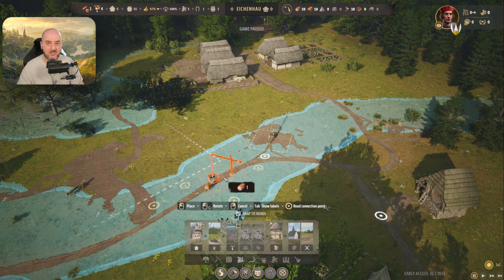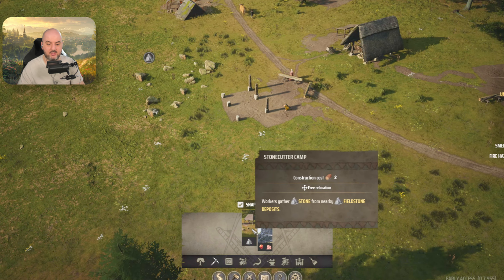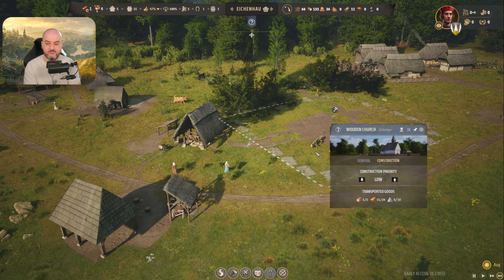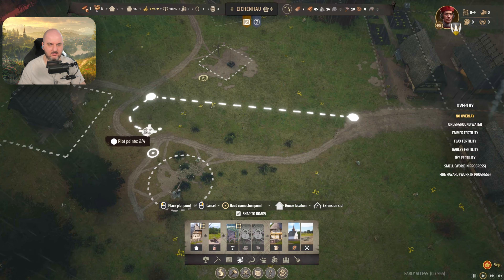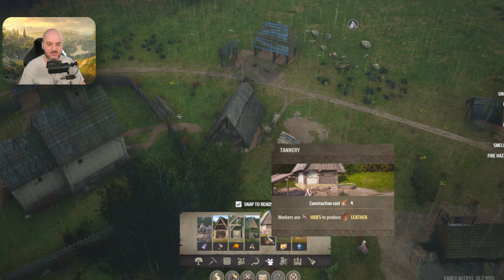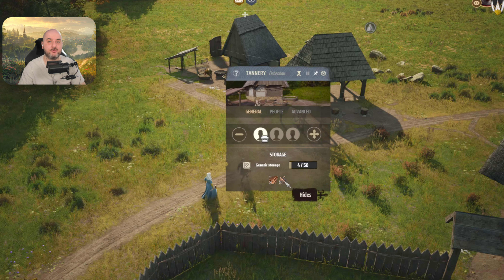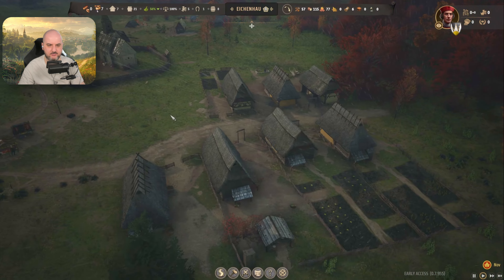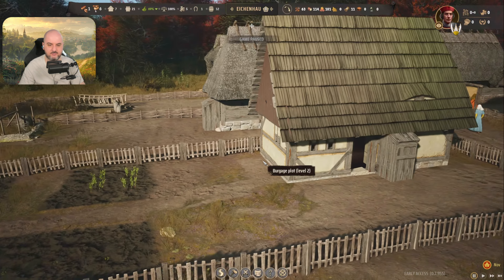6 Things You Need to Level Up Your Burgage Plots - Manor Lords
How to upgrade your Burgage Plots to Level 2 in Manor Lords, unlocking a whole new level of income and potential for your estate. Whether you're a seasoned Manor Lord or just starting out, this video is perfect for anyone looking to maximize their profits and take their game to the next level.

In this step-by-step guide, we'll cover everything you need to know to upgrade your Burgage Plots to Level 2 quickly and efficiently. From gathering the necessary resources to completing the upgrade process, we'll walk you through it all. You'll learn how to optimize your estate for maximum income, and how to take advantage of the new features and benefits that come with Level 2 Burgage Plots.